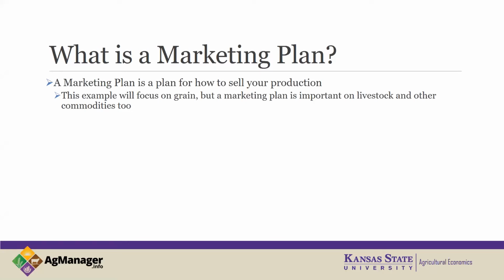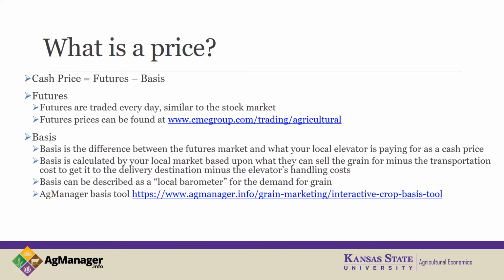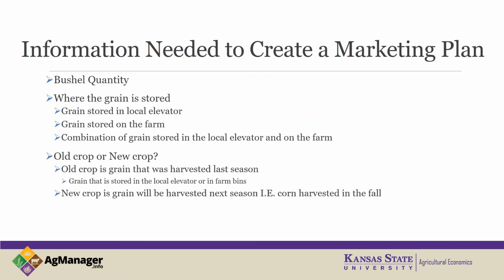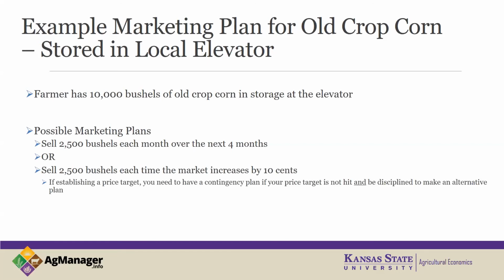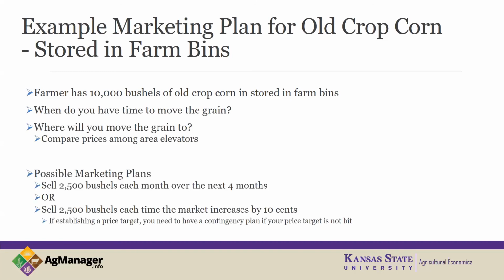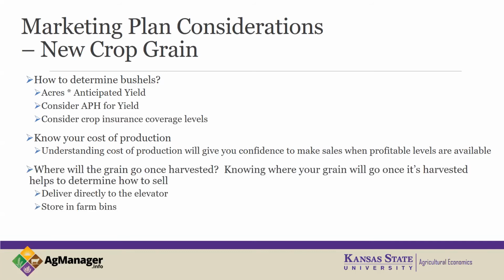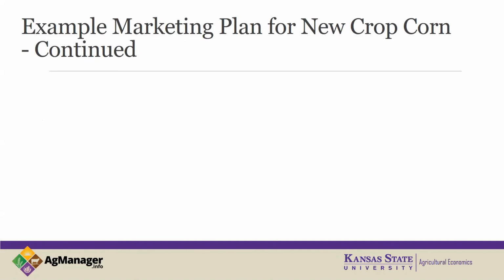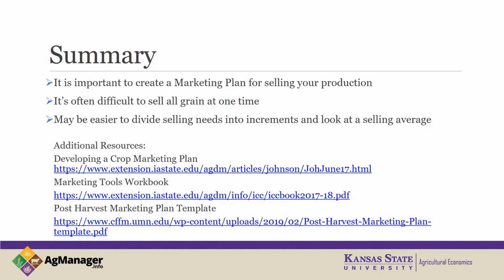Women in Agriculture: Developing a Marketing Plan Webinar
Sandra Wick, K-State Research and Extension Agriculture Agent, presents an informative webinar on Developing a Marketing Plan to sell your grain, livestock, and other commodities.